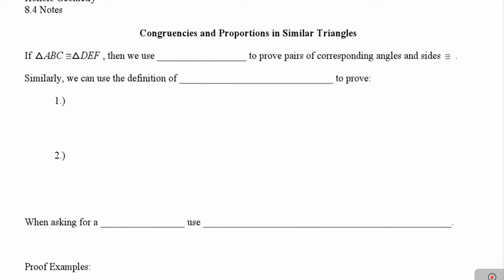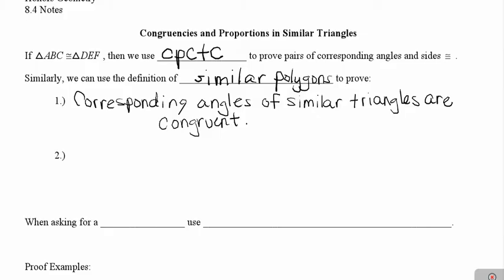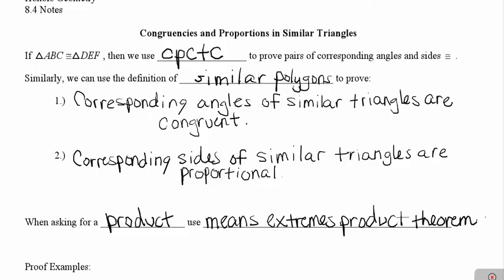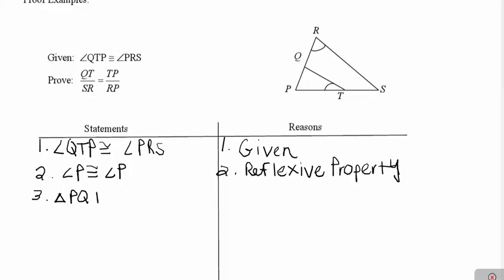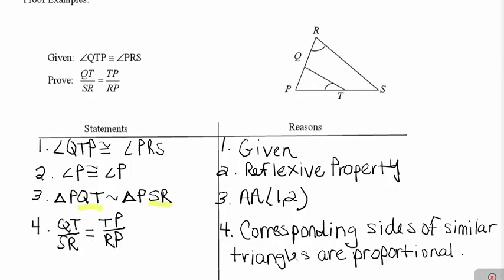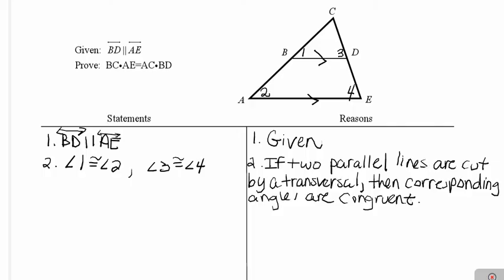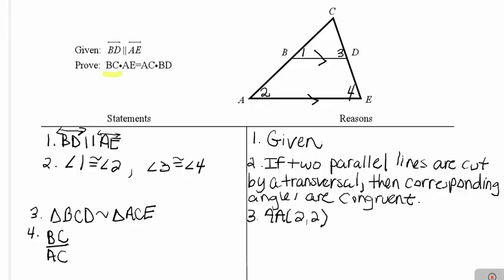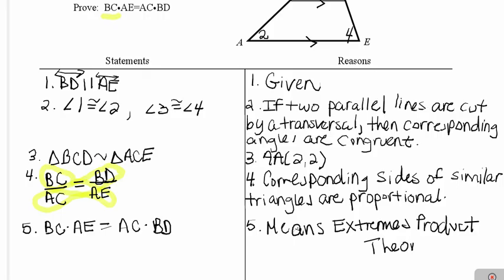8.4 Congruences & Proportions in Similar Triangles